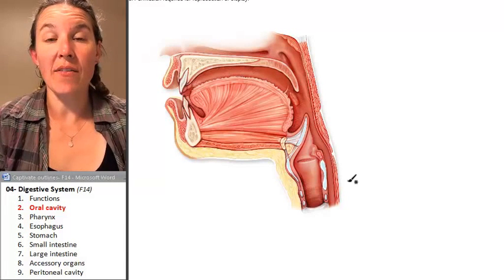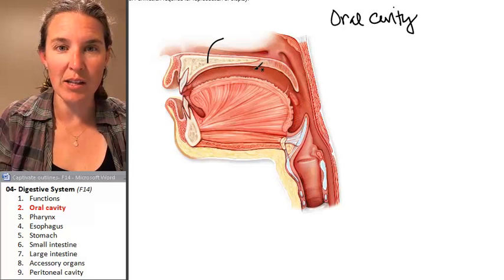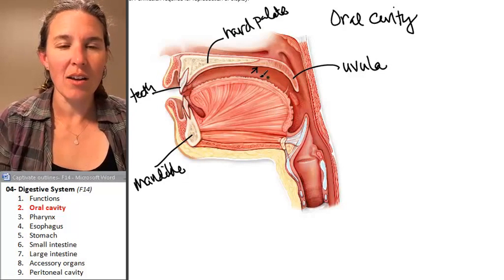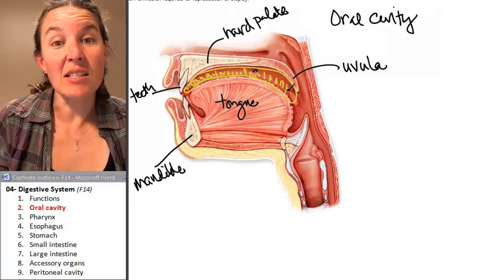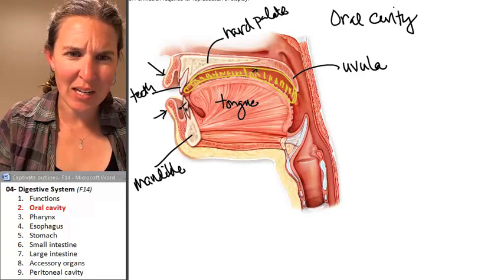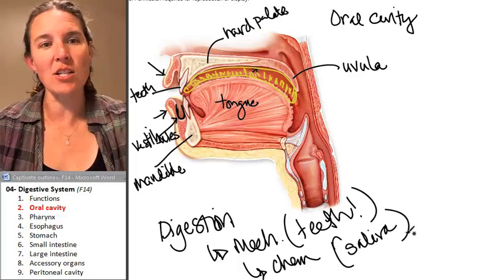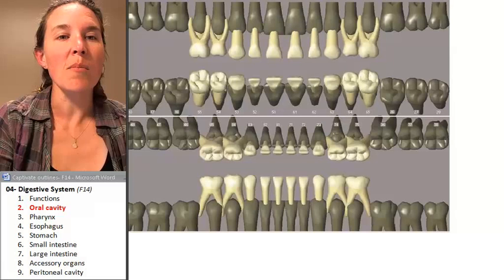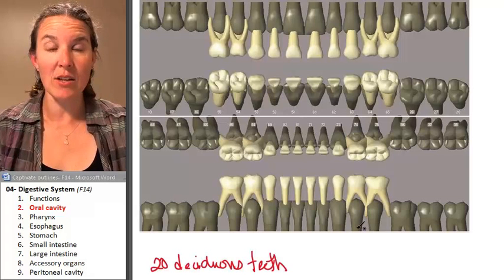Oral Cavity (Digestive System) ☆ Human Anatomy Course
) Learn more about the Oral Cavity (Digestive System). This human anatomy lecture has been made by Wendy Riggs, for the College of the Redwoods.